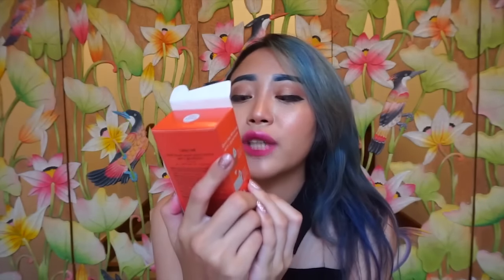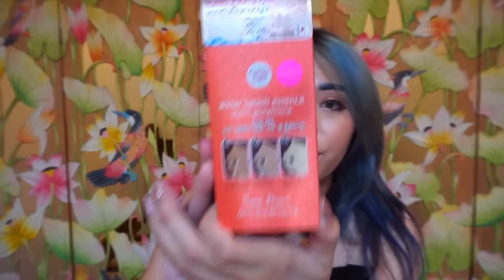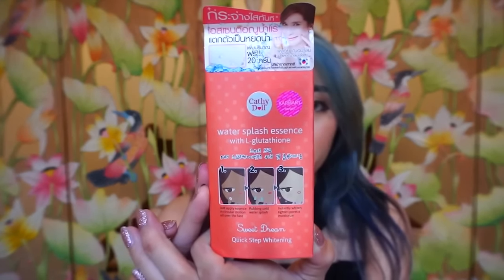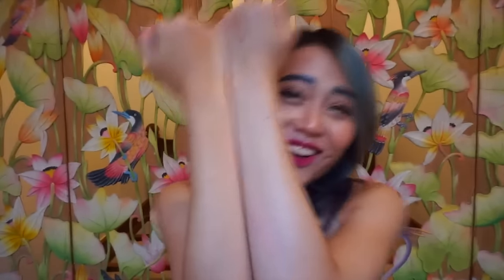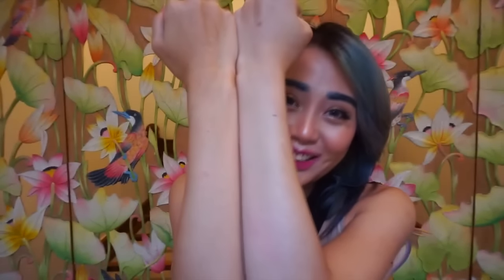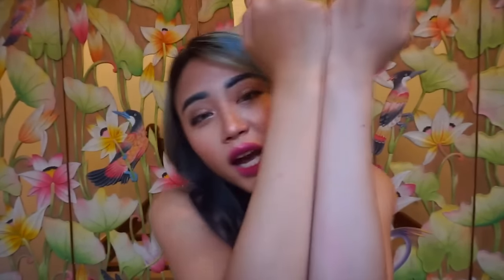REVIEW: Cathy Doll INSTANT WHITE?! +BONUS Ombre Lip Tutorial!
Hi LOVES!

In this video I'm gonna talk about a Quick Whitening product from Cathy Doll which is "Cathy Doll Water Splash Essence" and a bonus quick an easy tutorial on how to get the same ombre lip that I have on the video!

A lot of product out there gives all these promises of fast and easy whitening but sometimes no result, well this one actually works 'coz in this video, I tried it on 1 hand and leave the other and it shows how different their complexions are after applying the product.

I also need to put this out there, I never shame darker skin tone, I actually love tanned skin, like my sister used to live in Bali and her skin is almost always tan and I think it's super hot. It depends on everyone's needs. If you ever think you need a whitening product, here's a review of a good one that I found. Hugs and kisses to you all, hope this video helps and lotsa love to you!

Love You

Special thanks:
♥ My boyfriend Daniel Yapto Hario Putro for the constant support

♥ My best friend Megapoetri Chintasih for the otome game info, girl i'd be going back and fort on editing and otome-ing and it's all your fault LOLOL XD

♥ My dad for always being awesome and supportive of what I do

♥ My 4 dogs (Cilky, Dollar, Bambi & Domino) for constantly being there for me

T W I T T E R : @janineintansari
S N A P C H A T : @janineintansari
A S K . F M : @janineintansari
P E R I S C O P E : @janineintansari